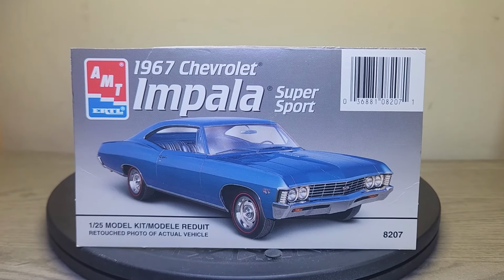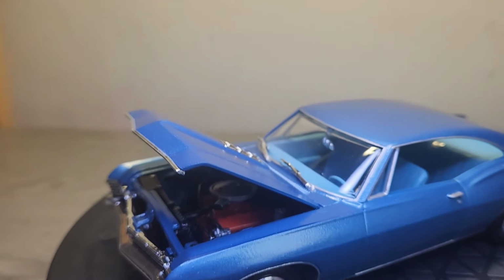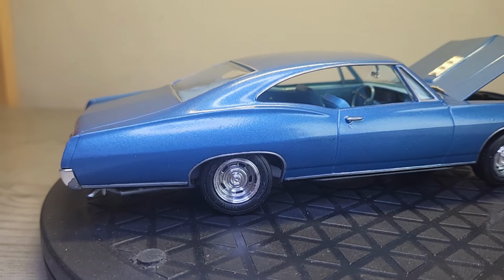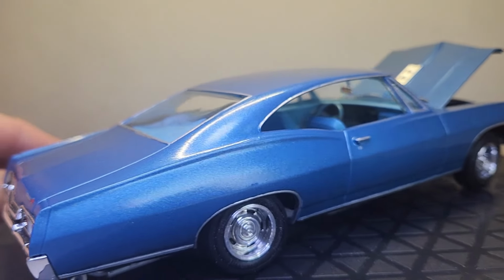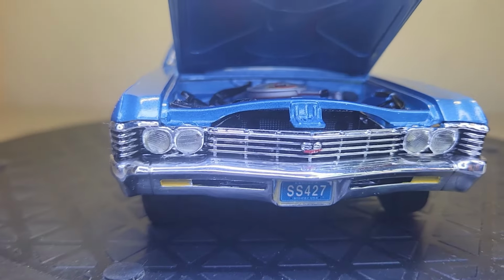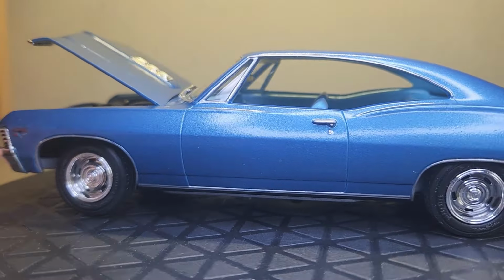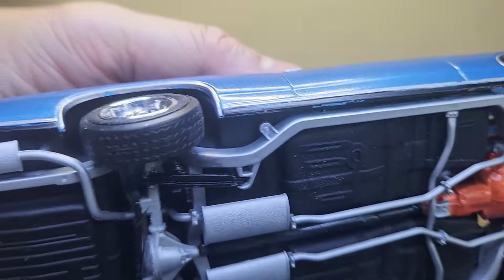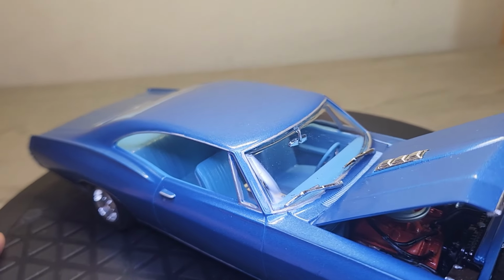AMT/ERTL 1967 Chevrolet Impala SS - past build revisit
Revisit a past build AMT/ERTL 1967 Chevrolet Impala SS 1/25 scale